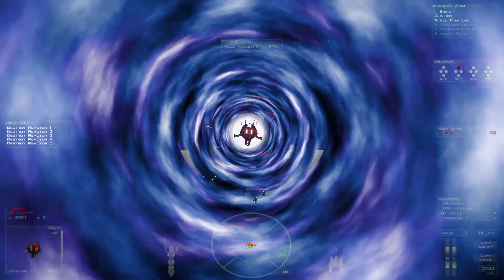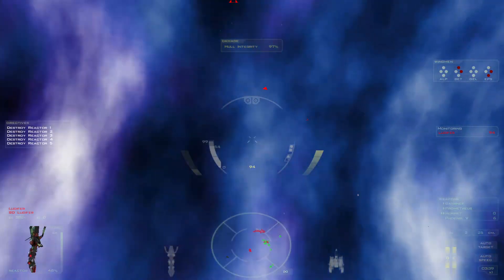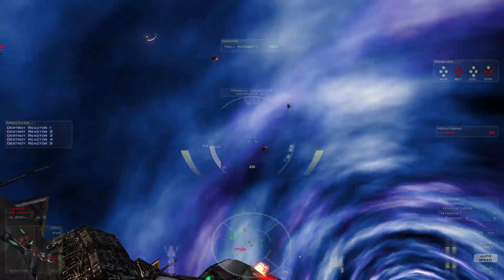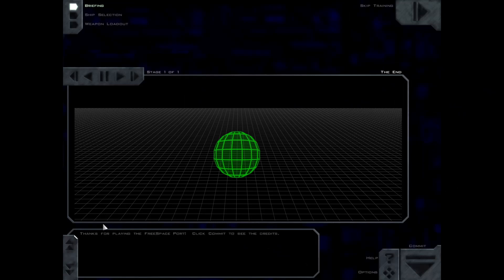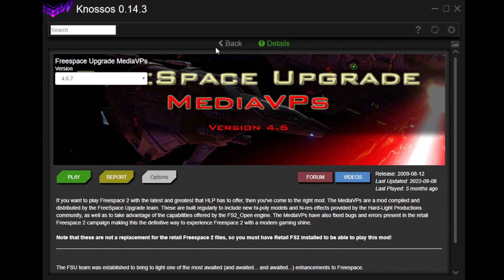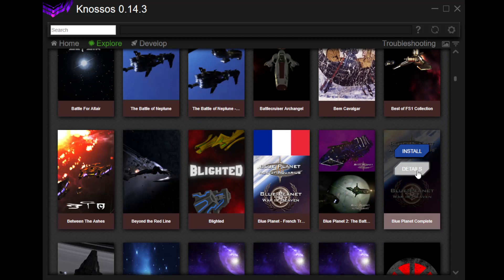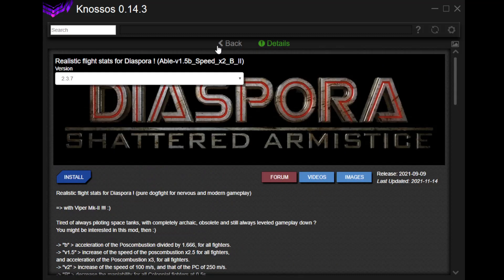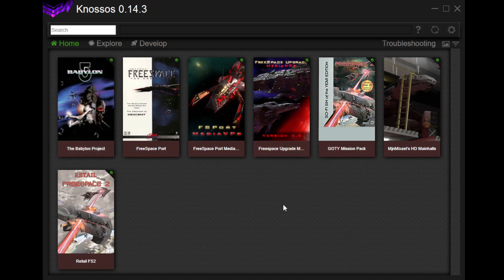Freespace 1 (FSOpen) - Let's Play Poorly - Ep 17 - angels fall last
The final mission of the campaign: to take down Lucifer!

This is a quick mission, so at the end of it I go over the Knossos launcher and all of the goodies it offers.